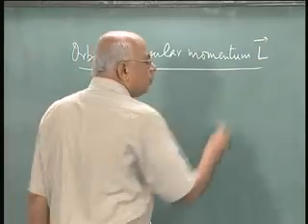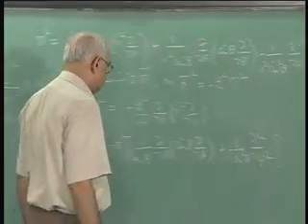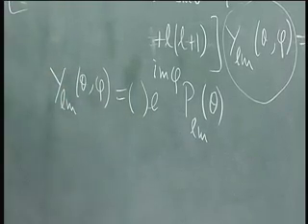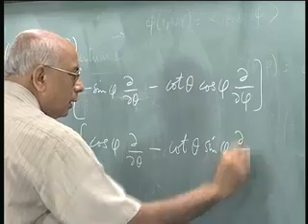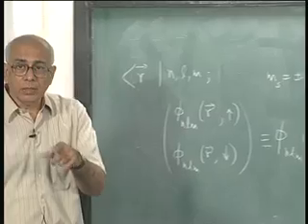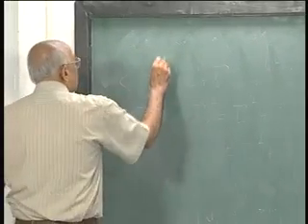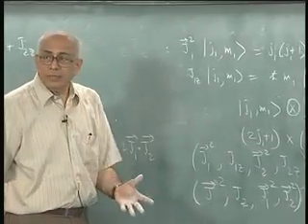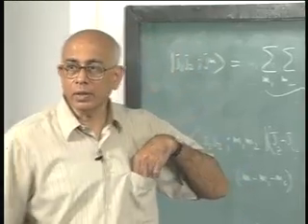Lecture - 20 Quantum Physics